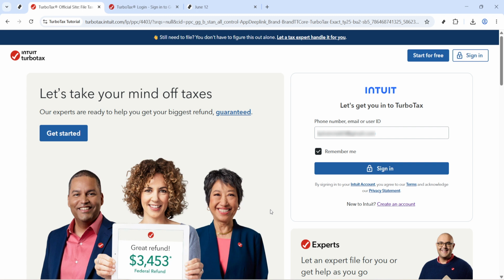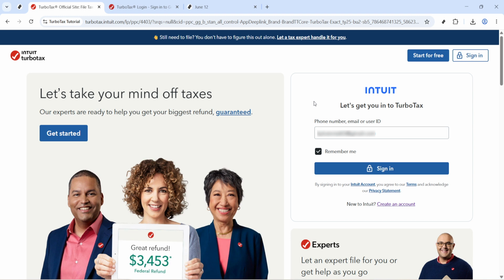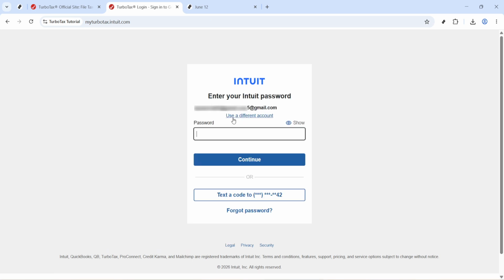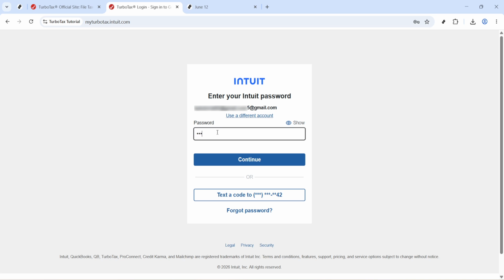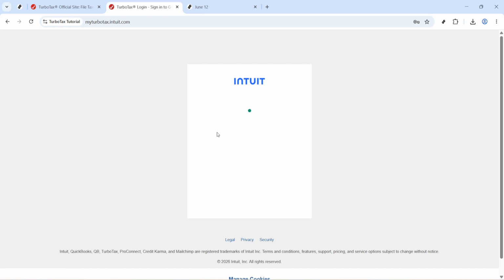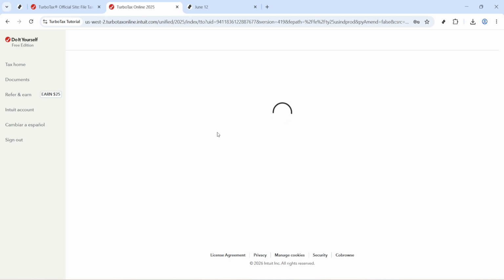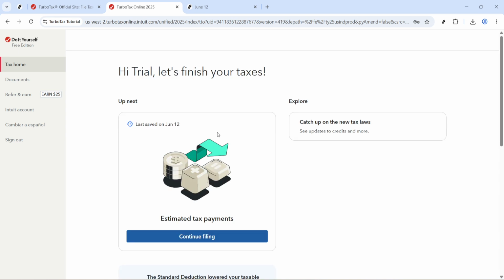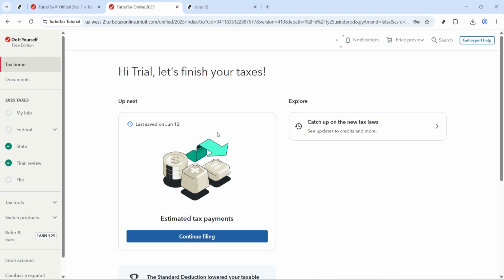How to Sign In to TurboTax (Step By Step 2026)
How to Sign In to TurboTax